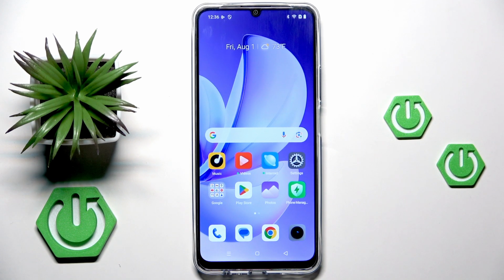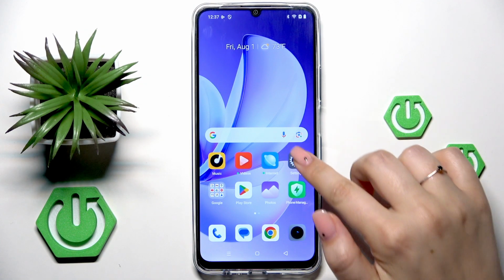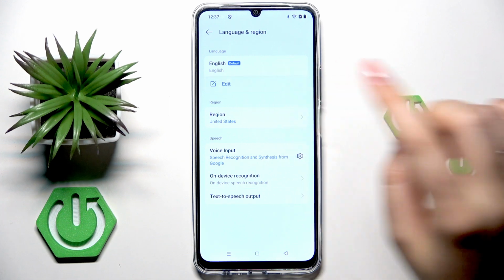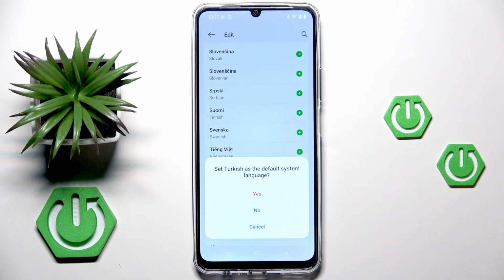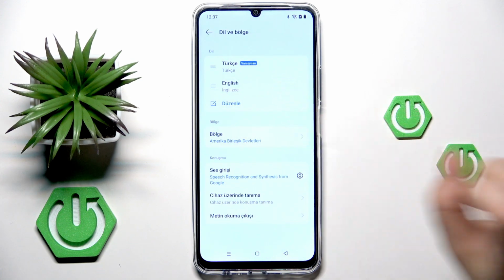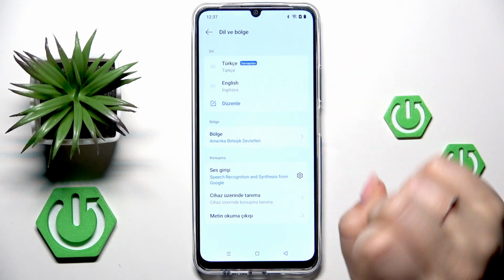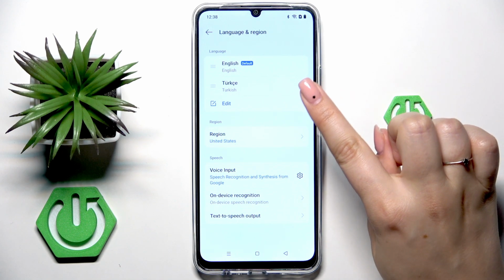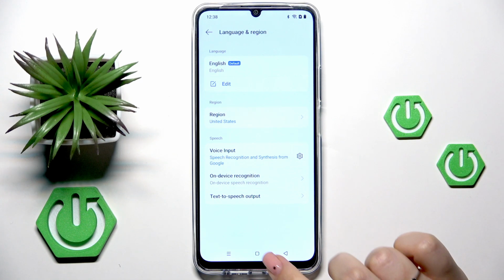REALME Narzo 80 Lite – How to Change Language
If you want to use your REALME Narzo 80 Lite in a different language, this video will show you exactly how to change the system language step by step. Learn how to access the language settings, add a new language, set it as default, and manage your language list. Whether you need to switch to your native language or just want to explore your device in another language, this guide makes it easy to customize your REALME Narzo 80 Lite. You’ll also see how to reorder or remove languages for a fully personalized experience.

How to change language on REALME Narzo 80 Lite?
How to add a new language to REALME Narzo 80 Lite?
How to remove or reorder languages on REALME Narzo 80 Lite?

0:00 Start and introduction
0:08 Open Settings on REALME Narzo 80 Lite
0:14 Go to System & Update
0:18 Access Language & Region
0:22 Add a new language
0:34 Set new language as default
0:52 Reorder or switch languages
1:12 Remove a language
1:24 Finish